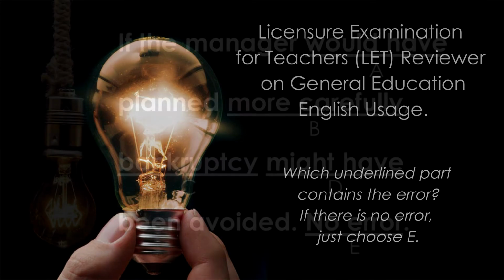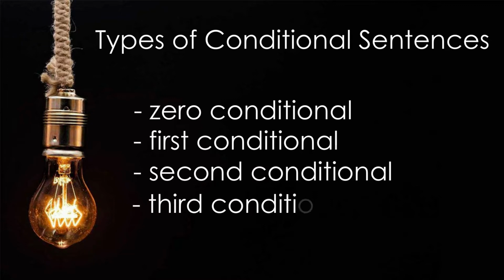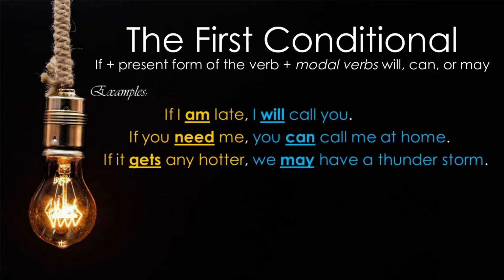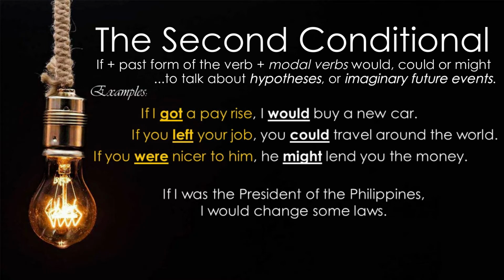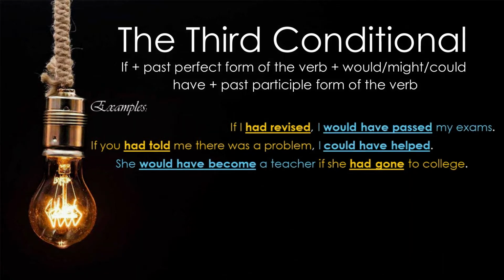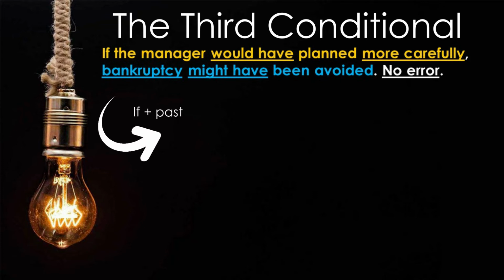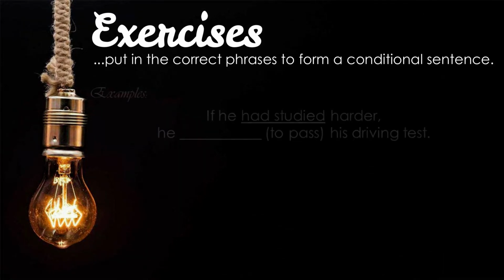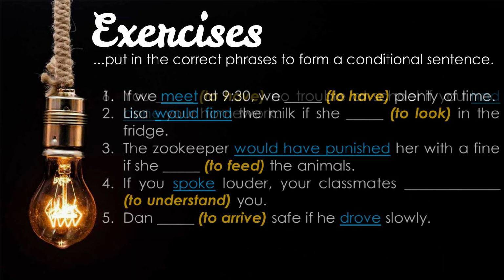Professional Board Examination for Teachers: Conditional Sentences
There are four main types of if sentences in English, often called conditional sentences. These sentences are in two halves, with the "if" part in one half and the other part where you can use modal verbs such as can, will, may, might, could and would.
There are four common types of conditional sentences: the zero conditional, the first conditional, the second conditional, and the third conditional sentence.
For this video, we will answer one of the questions in Licensure Examination for Teachers (LET) Reviewer on General Education English Usage. All you have to do is to follow this instruction: Which underlined part contains the error? If there is no error, just choose E.
The question is: If the manager would have planned more carefully, bankruptcy might have been avoided. No error.
Now, watch the video and find out the answer. Also, pay attention to the rationalization.